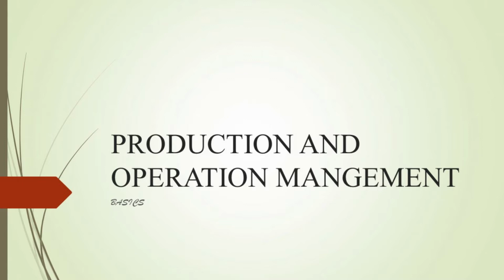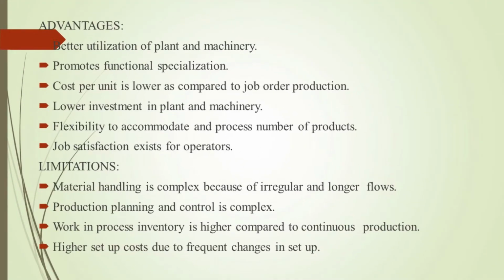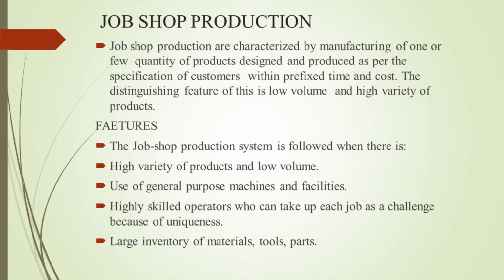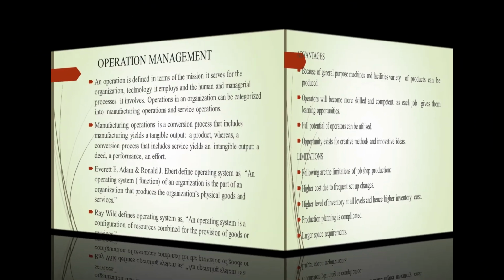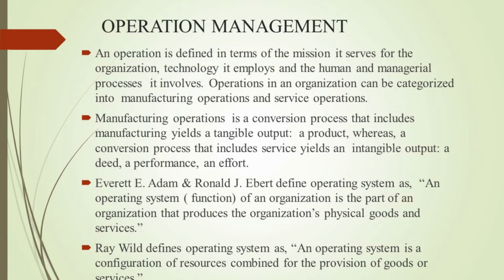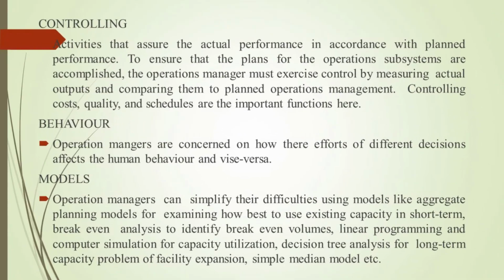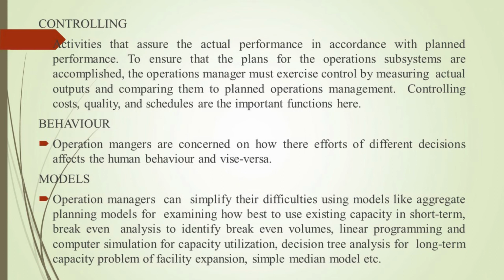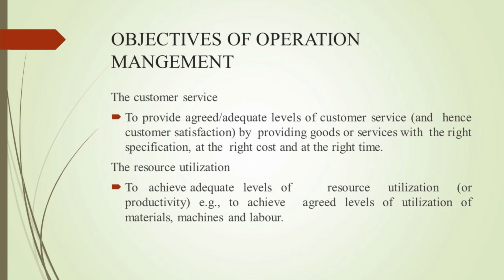Production and Operation Management II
Prof. Sondeep Kaur
Assistant Professor